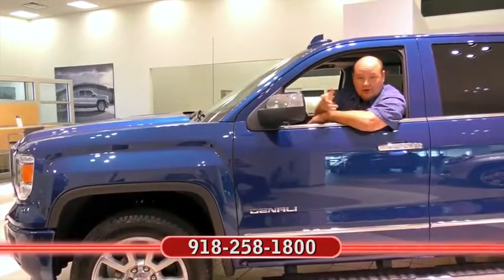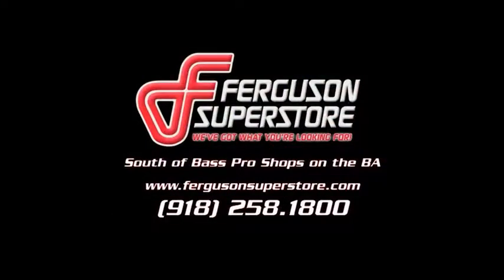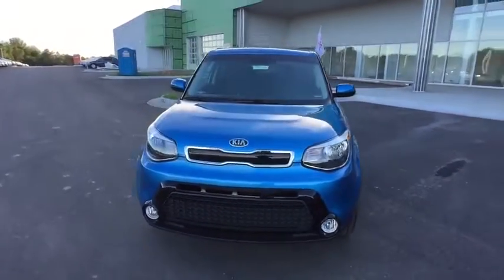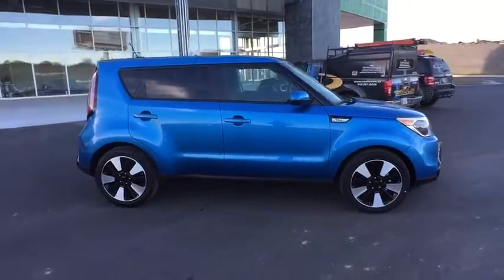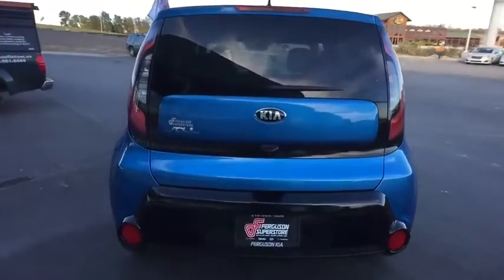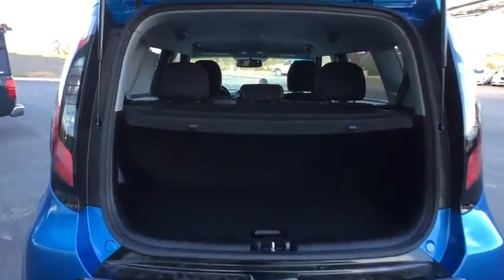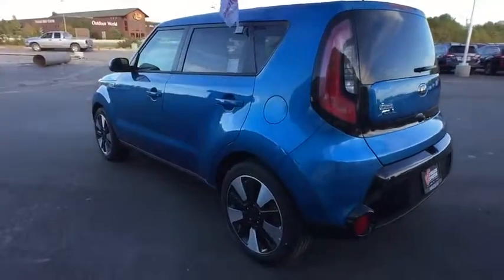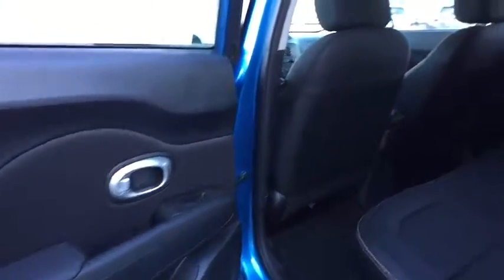2016 Kia Soul Tulsa, Broken Arrow, Owasso, Bixby, Green Country, OK K6516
2016 Kia Soul

Ferguson Superstore
1601 N Elm Place

Ferguson Advantage Imports is honored to offer this beautiful-looking 2016 Kia Soul in Caribbean Blue. ABS brakes, Driver door bin, Driver vanity mirror, Electronic Stability Control, Front reading lights, Heated door mirrors, Illuminated entry, Low tire pressure warning, Outside temperature display, Overhead console, Passenger vanity mirror, Remote keyless entry, Tachometer, Telescoping steering wheel, Tilt steering wheel, Traction control, and Trip computer.If you're looking for comfort and reliability that won't cost you tens of thousands then come check out this wagon today. This bad boy still has lots of life left in it! Ready to haul whatever you need or just roll around looking tough.Ask for the Import Store when calling. Ferguson Advantage Imports. We've got what you're looking for. Price includes: $1,000 - Customer Cash. Exp. 01/03/2017